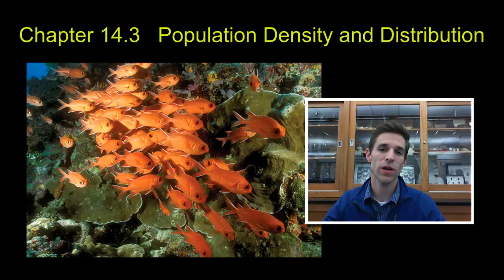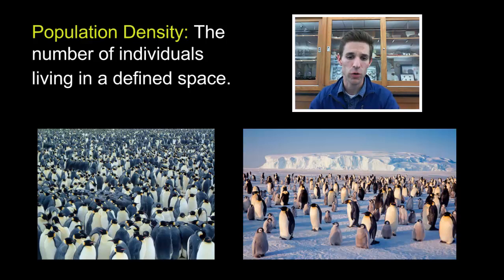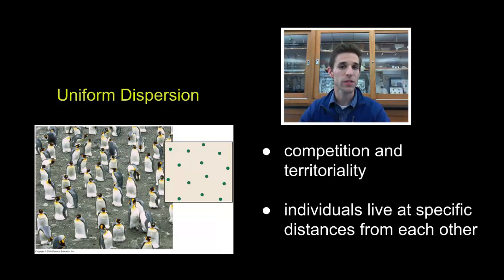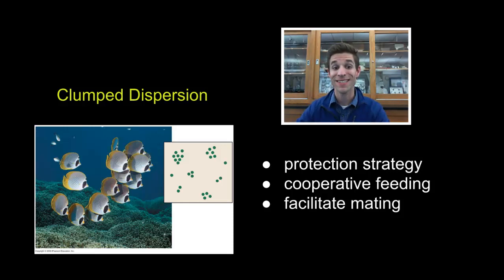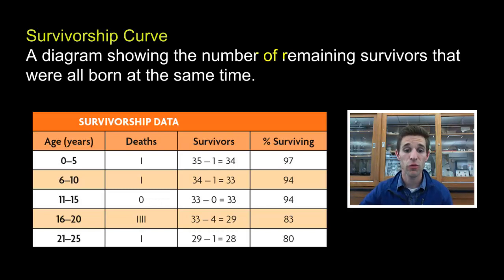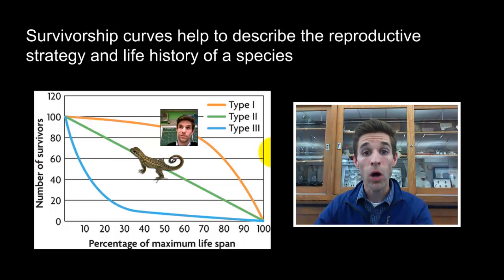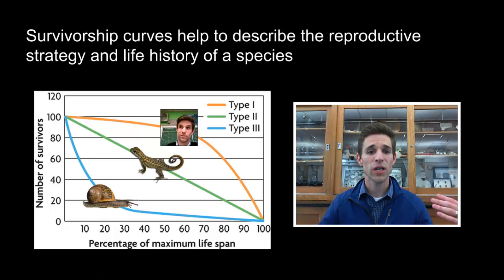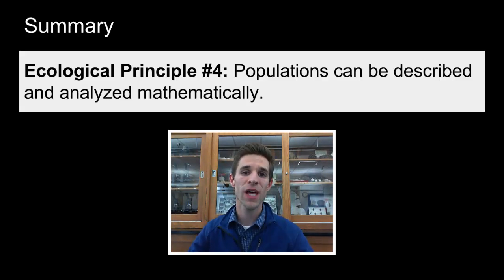MUHS Biology - Ecology, Populations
This video corresponds with textbook chapter 14.3: Population Density and Distribution